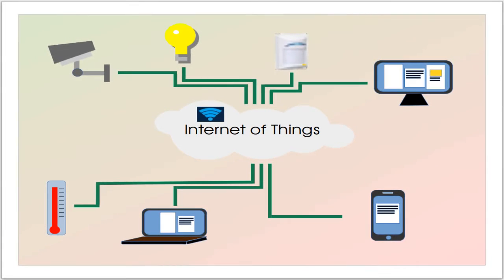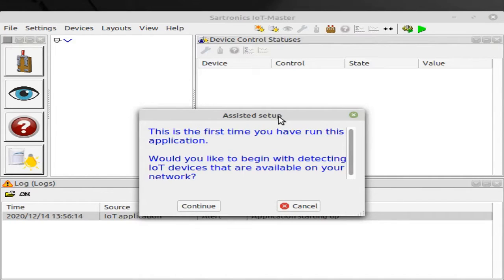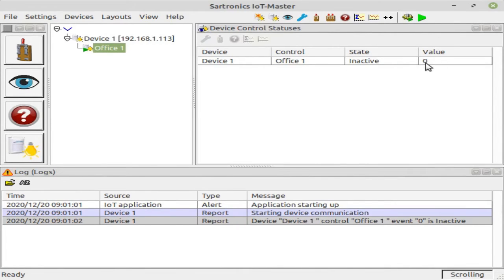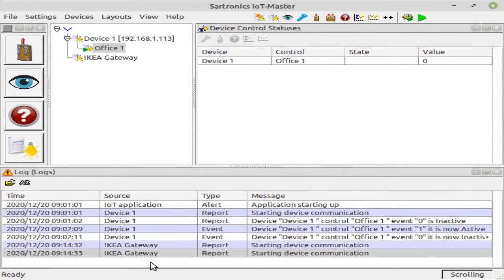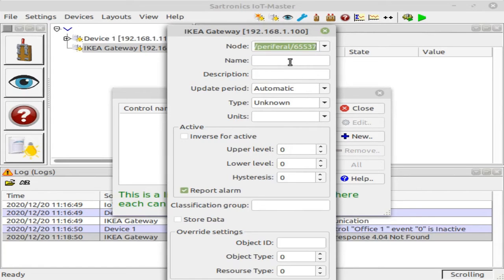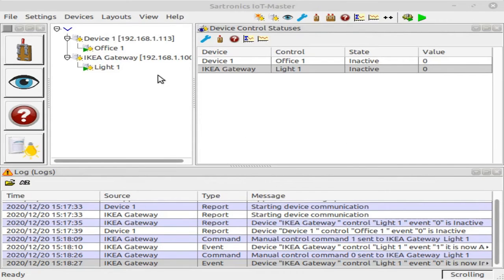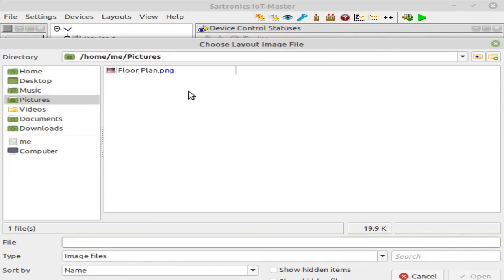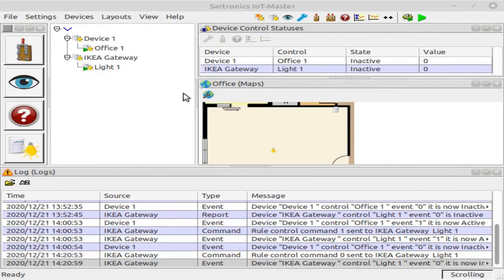IoT Tutorial with IKEA Smart Light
IoT Tutorial with IKEA Smart Light and PIR sensor using Sartronics.com IoT program